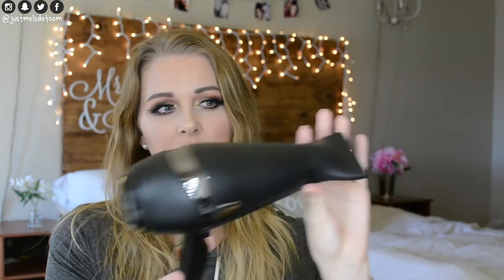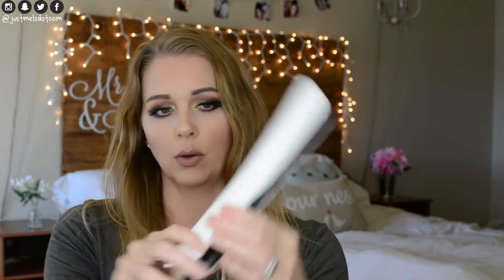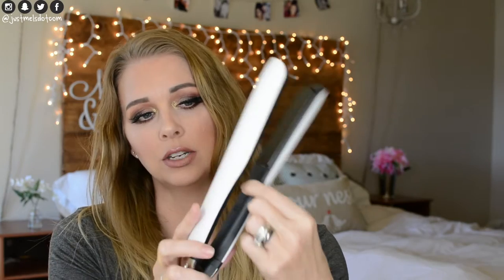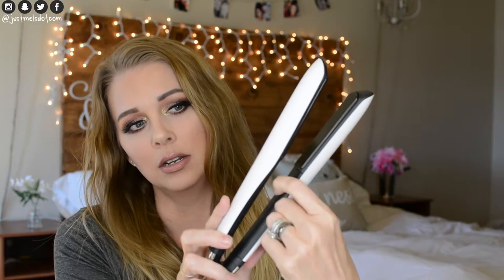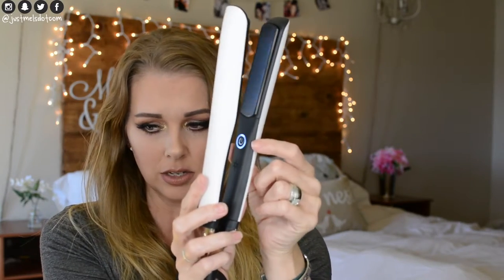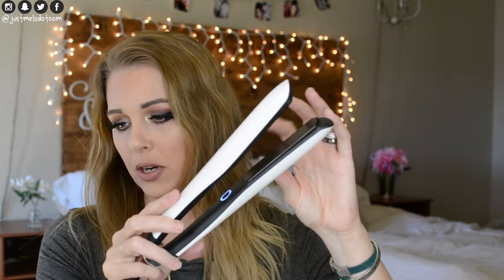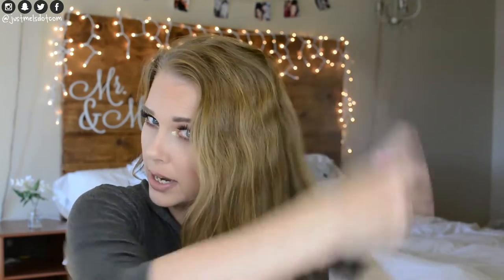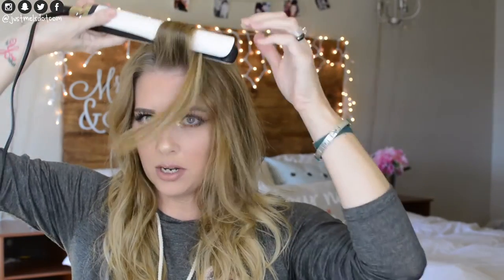FAILED Hair Tutorial || ghd Product Review || Good Hair Day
Hey Loves!!
OPEN ME!!!

Preen.me together with ghd offered me some of their best selling products to try out.  Of course, I said yes and I was overwhelmed with what I received.  It was such a generous package and I have had a blast trying out all the products.  I just want you to all know and please remember that when I get offered products to review, I will always give my honest review.

All the products are listed below.

❤︎ Social Media ❤︎

●Blo Me Cosmetics
Use my code or go through my link

●Popsockets: $2 off
You need to click this link and use the code.

●Pinky Paradise Circle Lenses Click the link & use